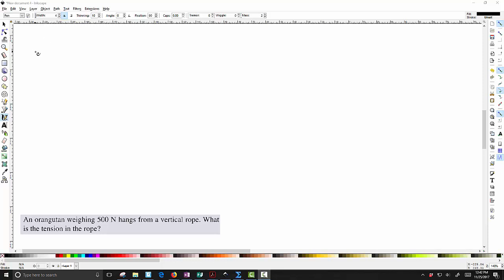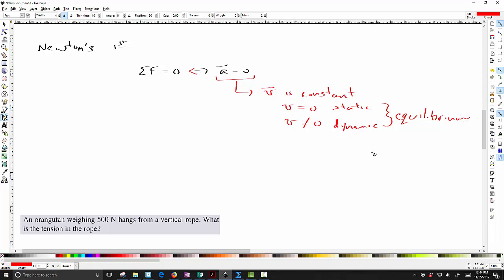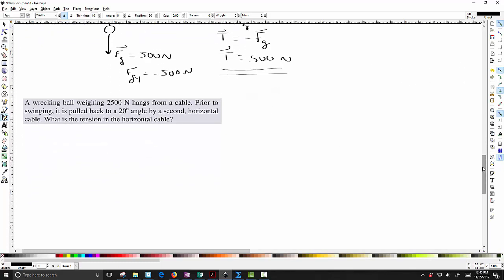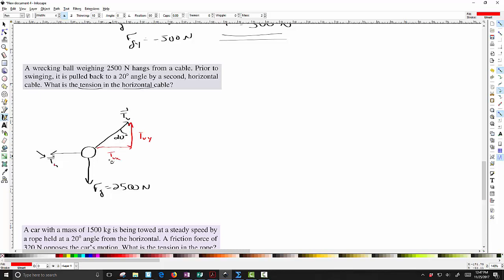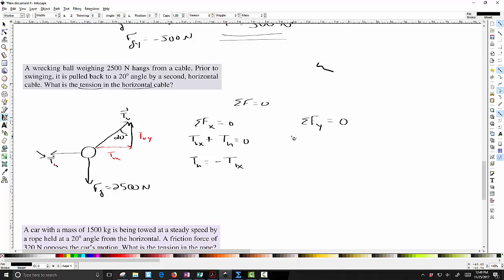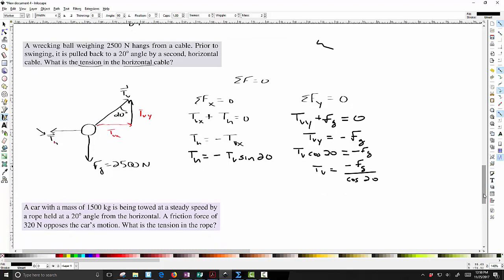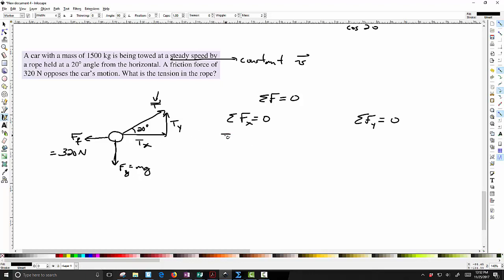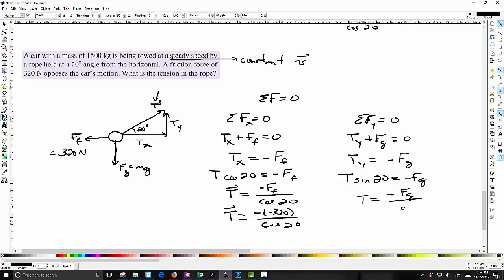Newtons First Law